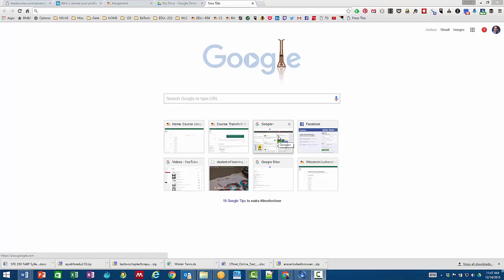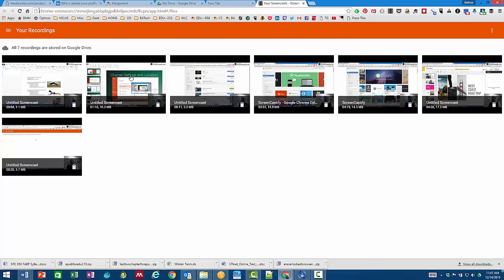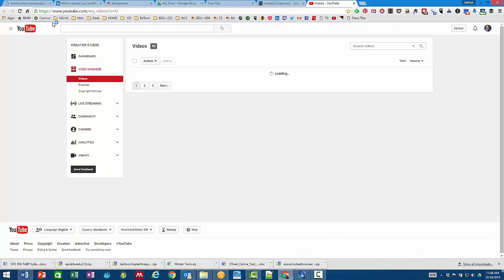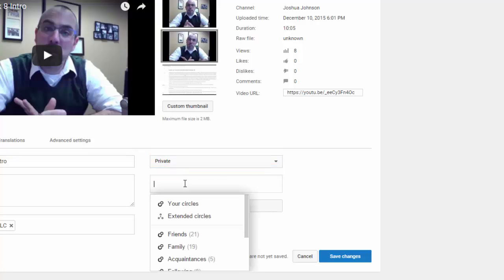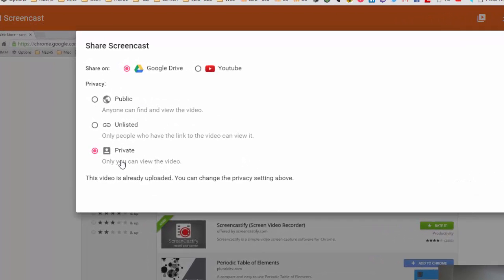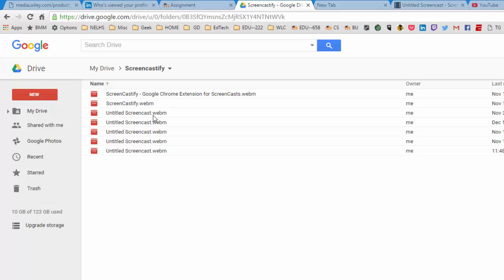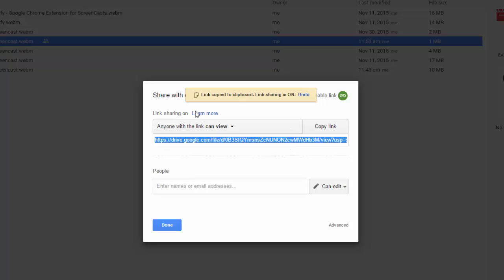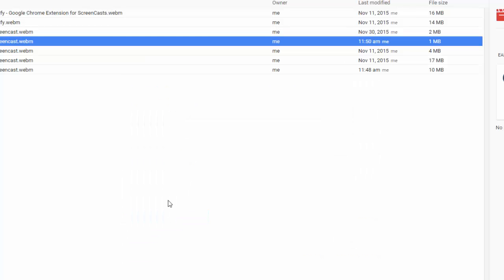ScreenCastify - Sharing your Video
How to share your Video using Screencastify to YouTube or Google Drive.